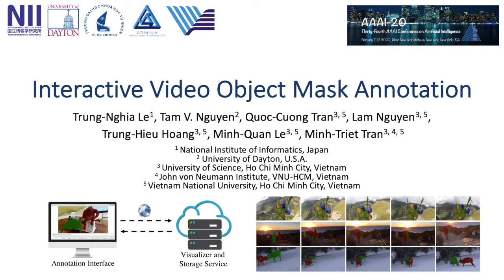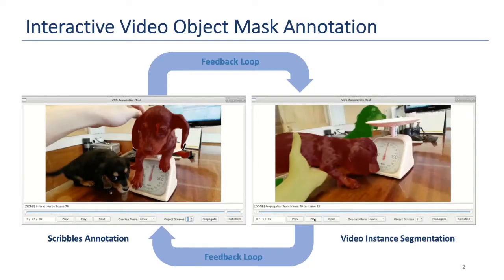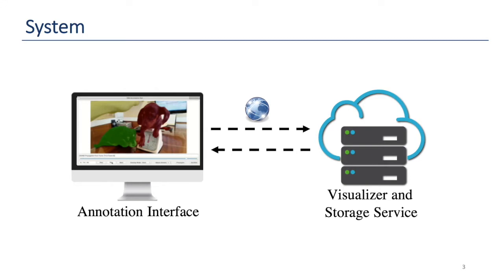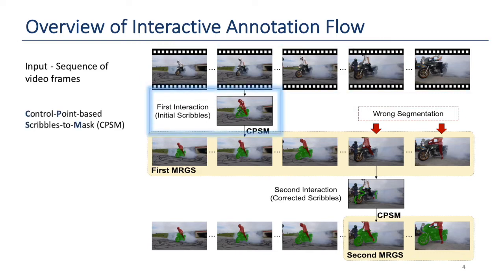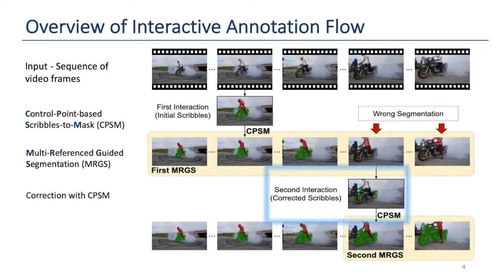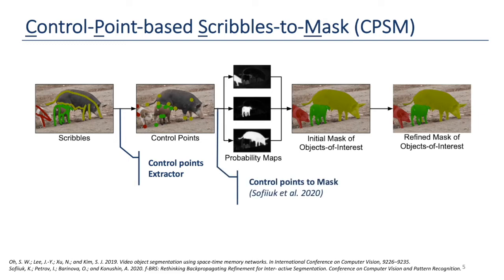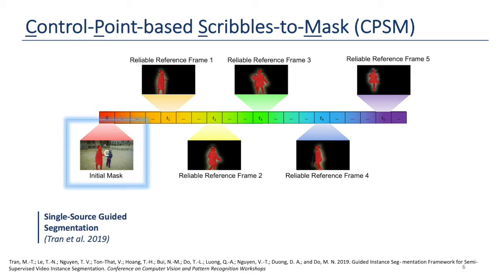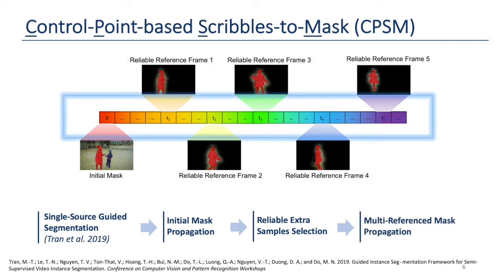Interactive Video Object Mask Annotation